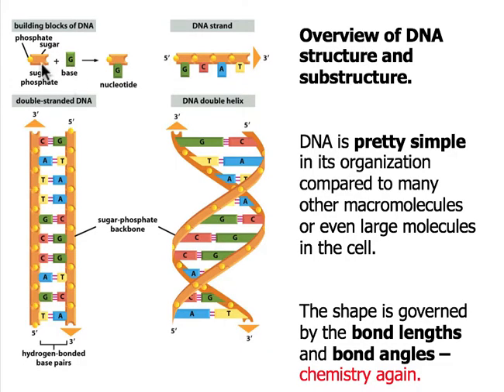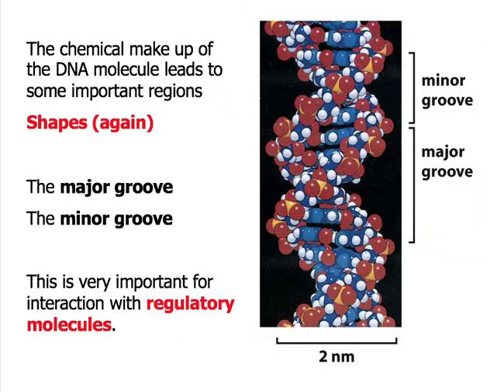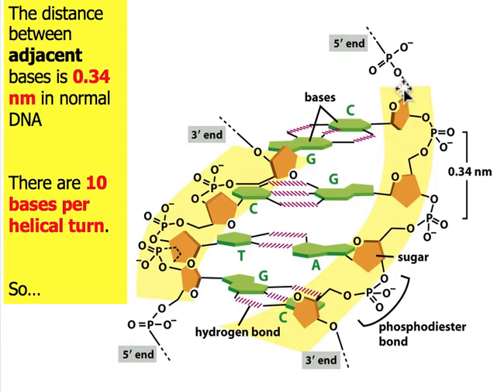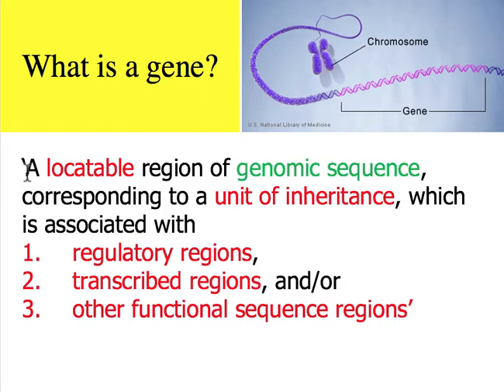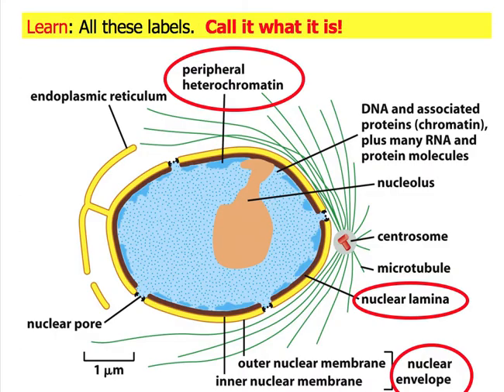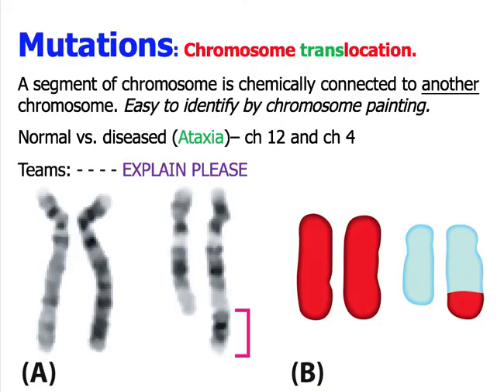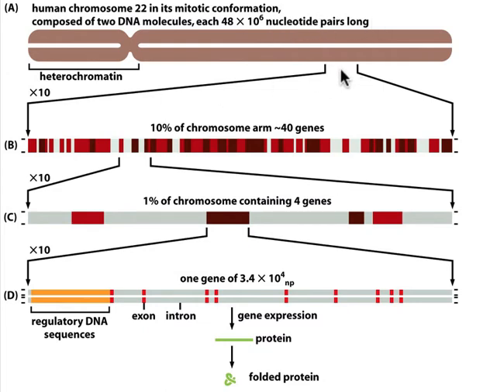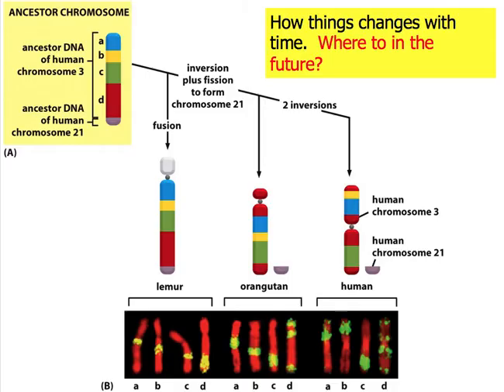Cell & Molecular Biology_Chromosomal_Biology_Ch6_PartB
Cell & Molecular Biology_Chromosomal_Biology